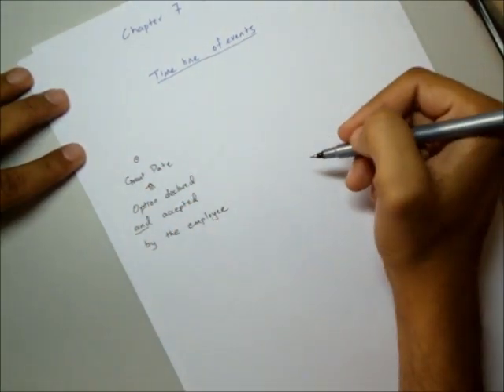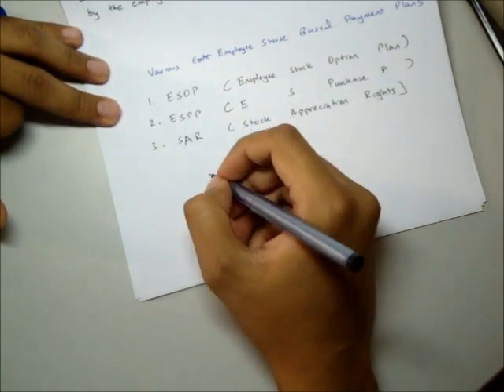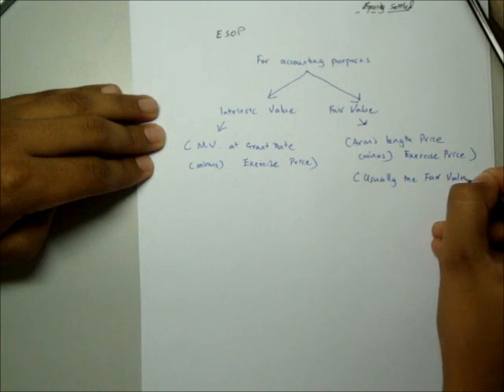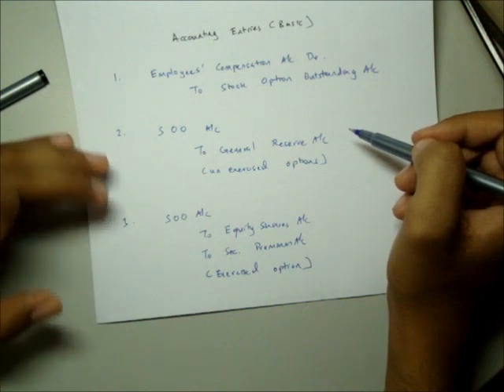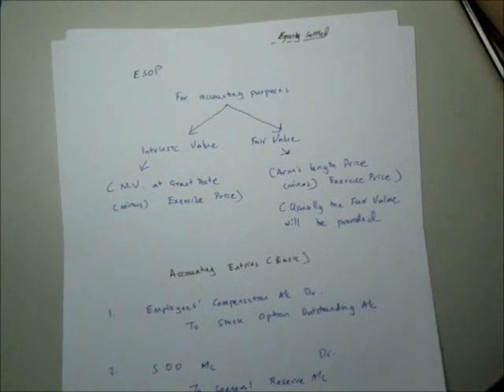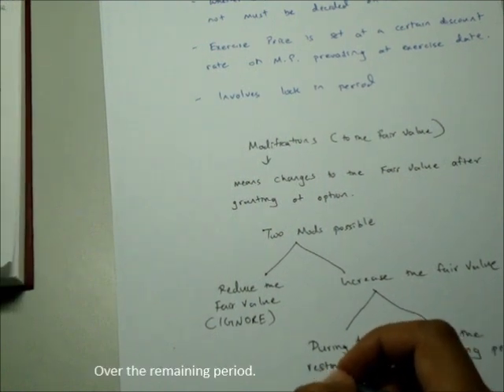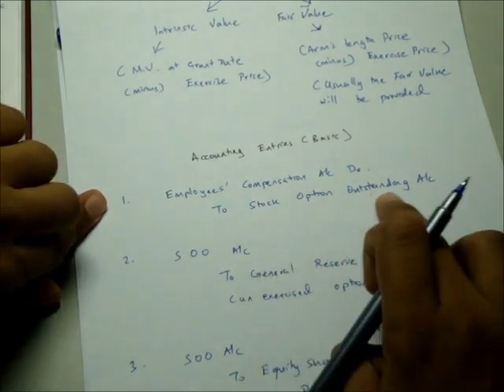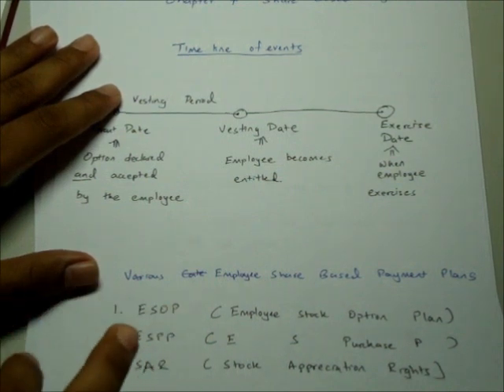Share Based Payments Explained - Quick Revision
Quick 10 minute video about Ch. 7 Share Based Payments.
Subject: Financial Reporting - CA Final